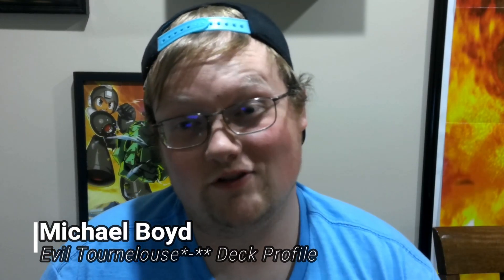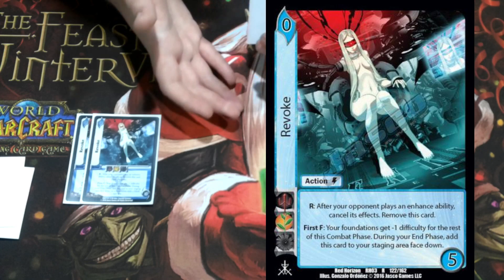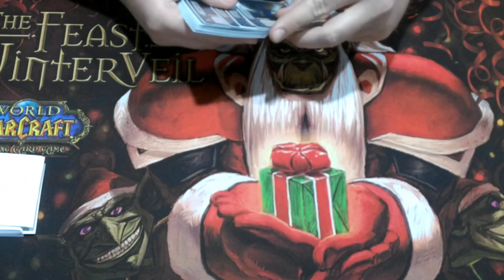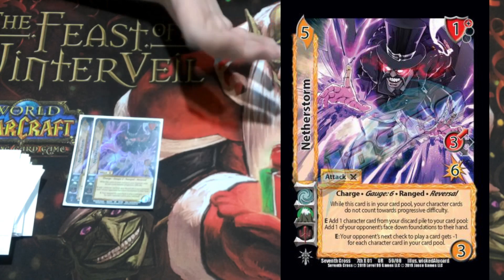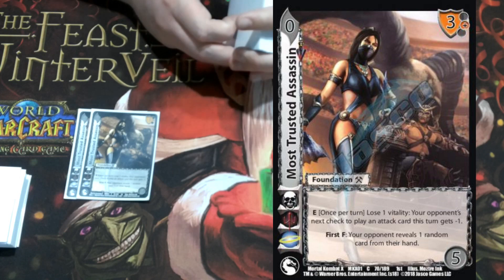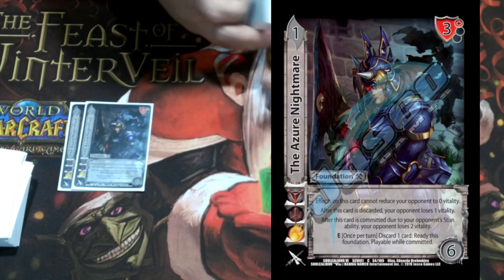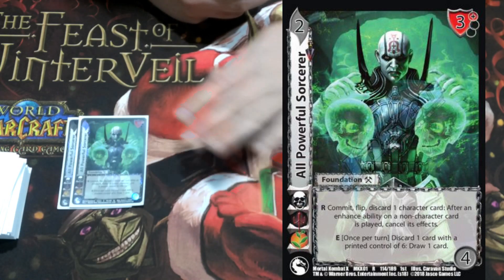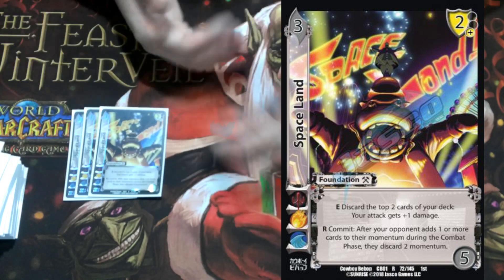Evil Tournelouse*-** - UniVersus Deck Profile | TCGU